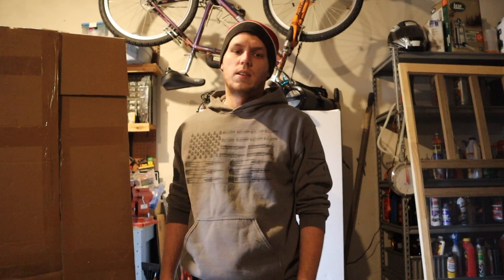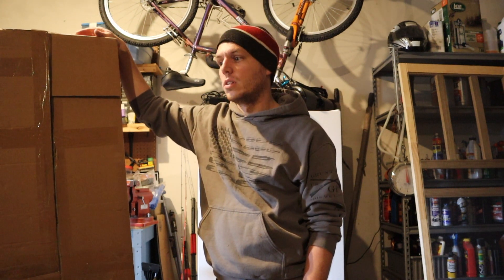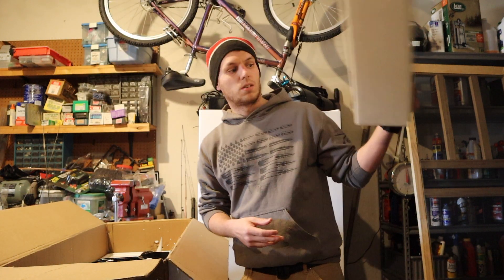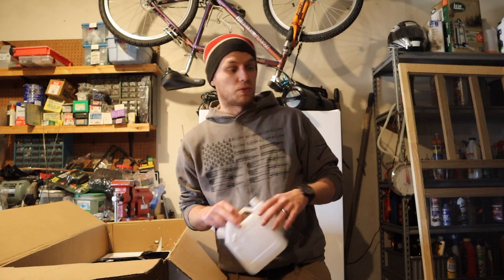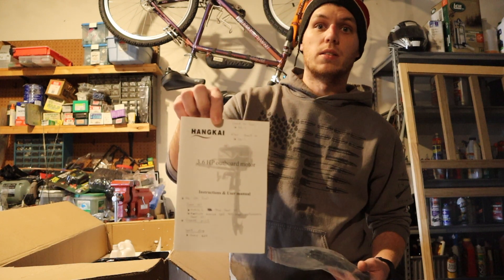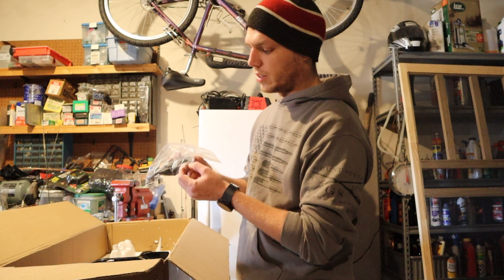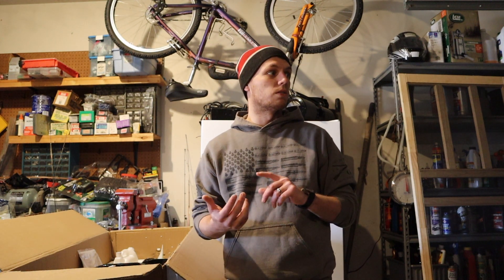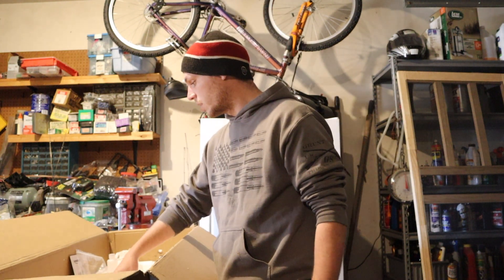Hangkai 3.6hp unboxing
unboxing of the hangkai 3.6hp 2 stroke outboard engine.

If you have any questions I will try to answer any and all questions.

camera gear:
canon m50
rode mic
gorilla tripod